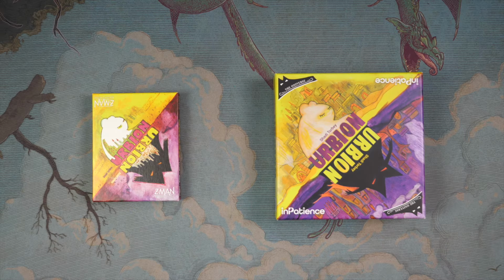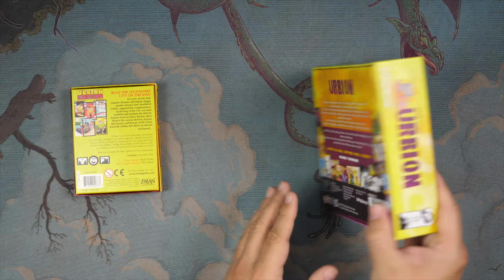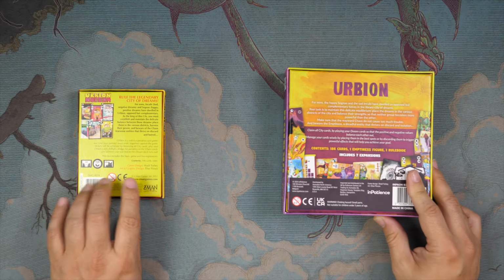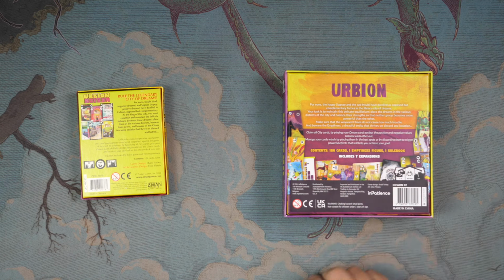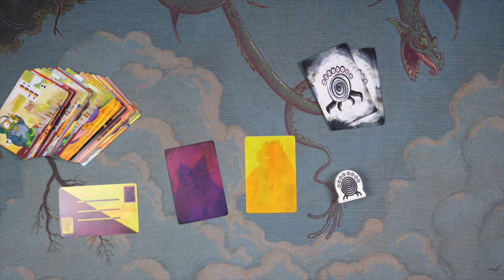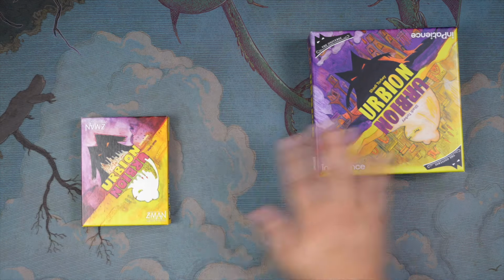Urbion Comparison - with Zee Garcia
Join Zee as he looks at Urbion 2nd Edition, just newly released, alongside the original printing of the game!

For the best selection of games to inspire fun and meaningful time together, check out BoardGameBliss